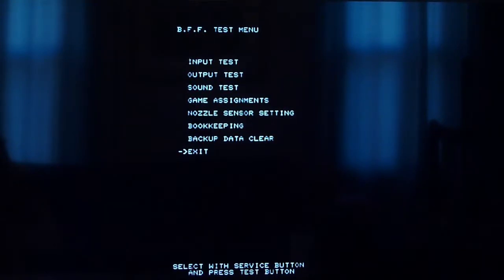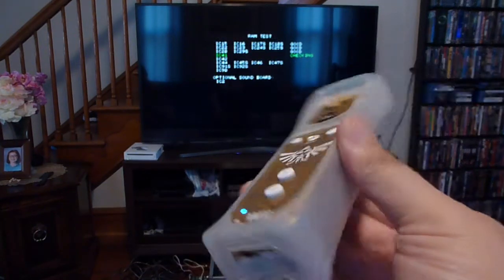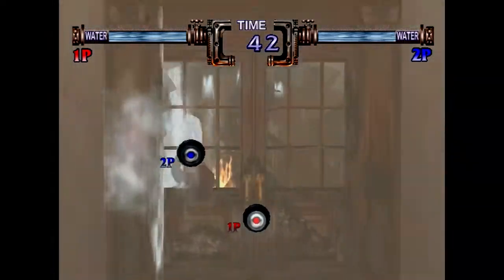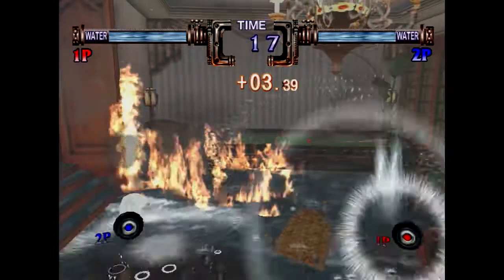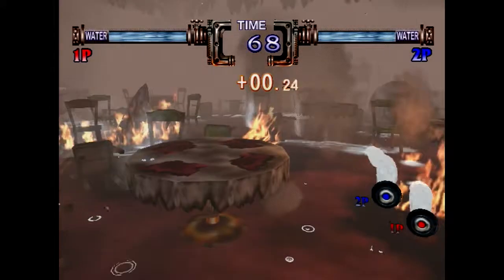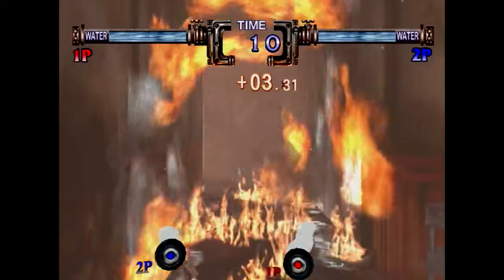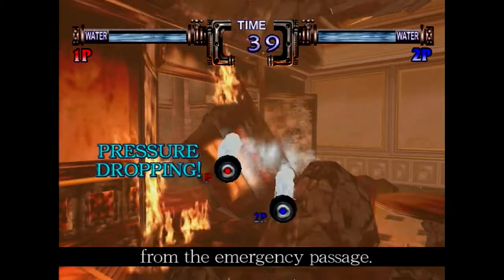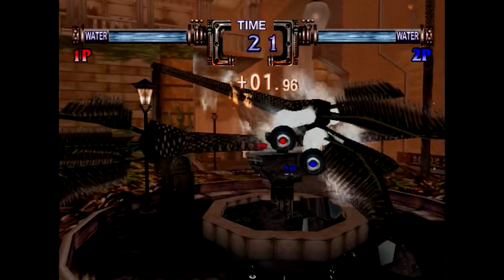Game Nexus Arcade Video Brave Firefighters (1999 Sega Hikaru Hardware) Real Hardware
In this video we play Brave Firefighters on my Sega Hikaru Arcade board. This game was played using OpenJVS which is an I/O board emulator that runs on a raspberry Pi single board computer and simulates the input of the game making you not need light guns or any of their associated boards.

Video Originally Created on June 23rd 2021